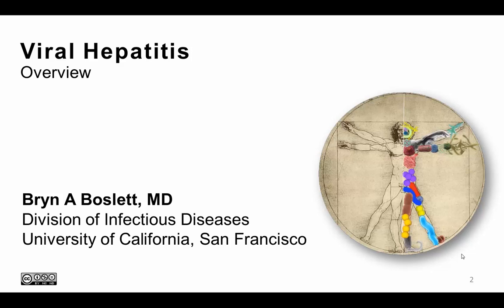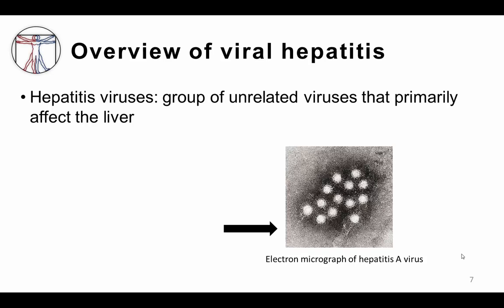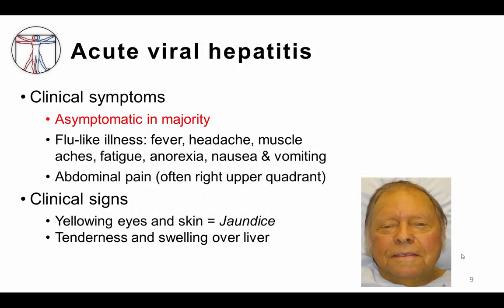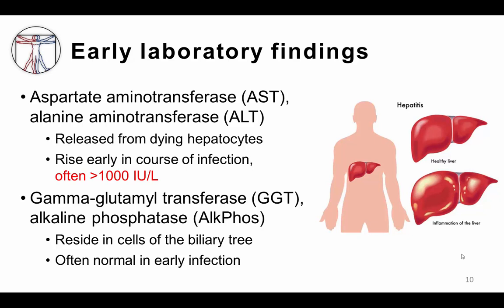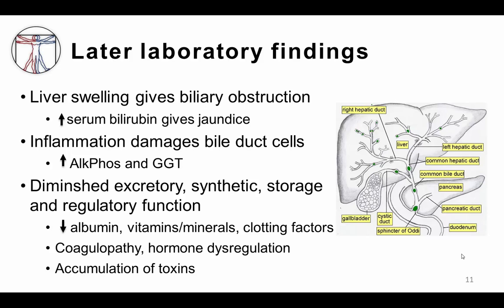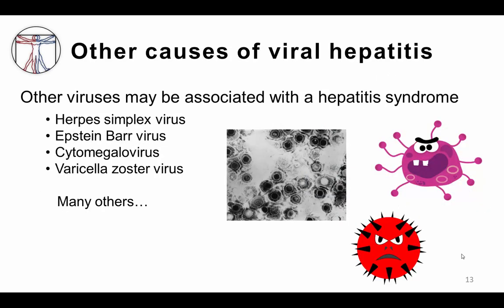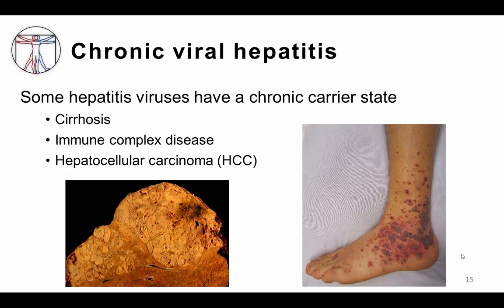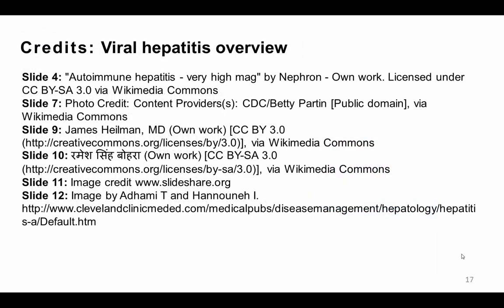Viral Hepatits Overview